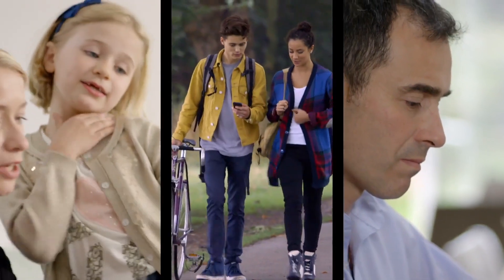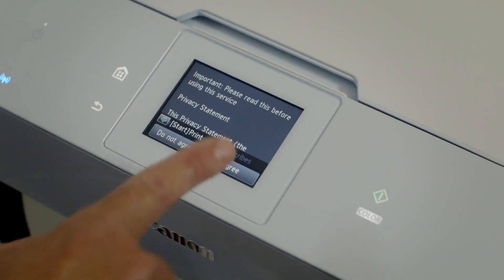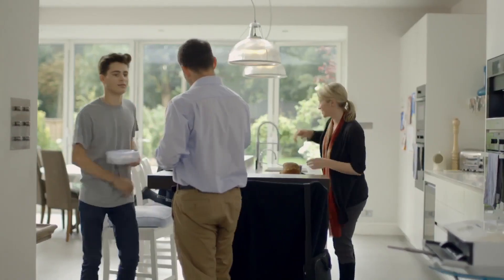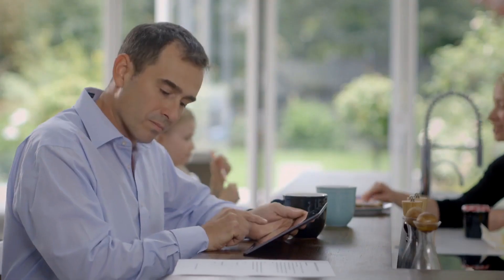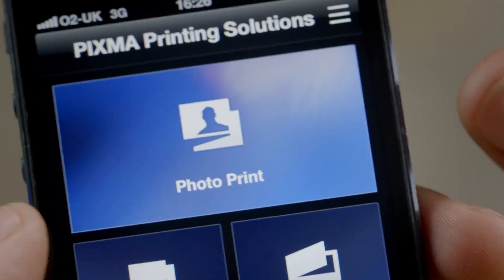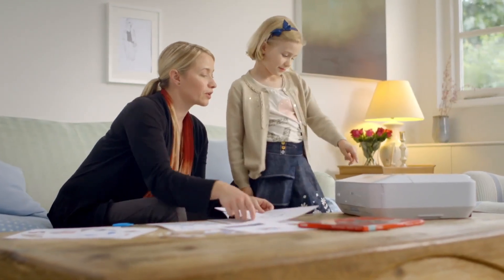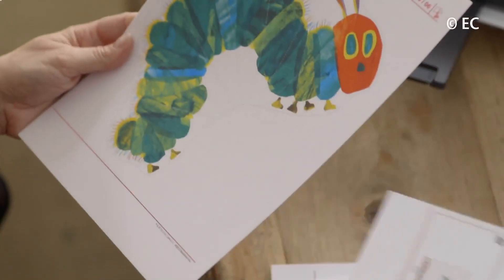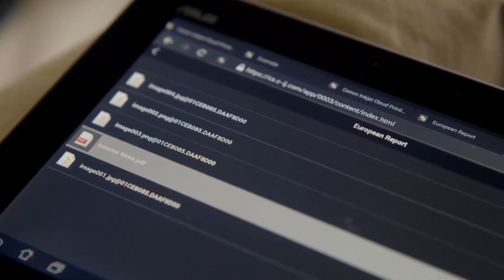Inkjet Canon Pixma MG3650 - Tutorial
This tutorial demonstrates how to setup PIXMA Cloud Link which enables you to access and print your documents and photos from popular cloud services directly from a smartphone, tablet or printer screen.